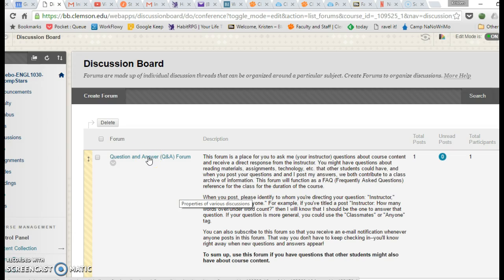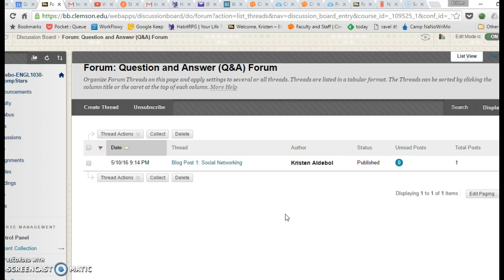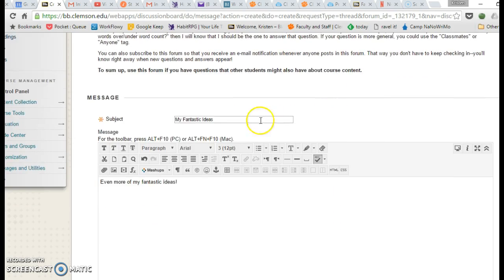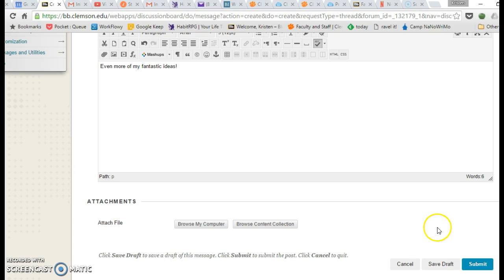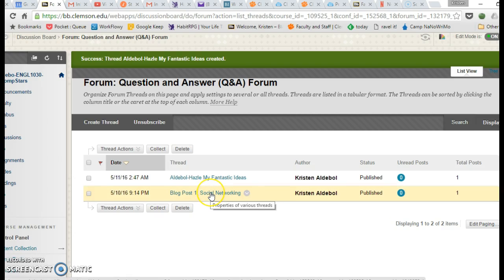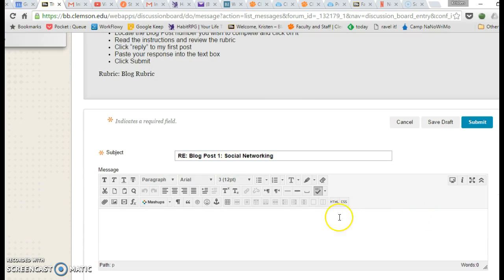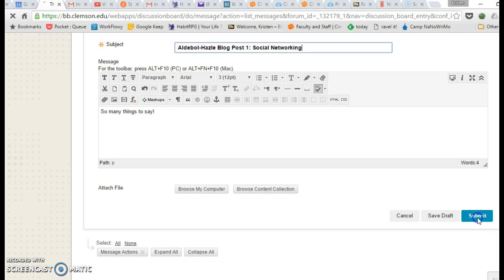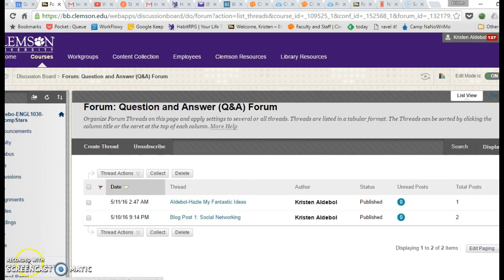Creating and Replying to Threads in Blackboard Discussions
This video will show you how to create a thread in a Blackboard Discussion Forum and also how to reply to a thread that already exists.